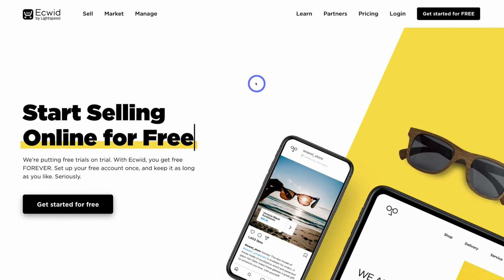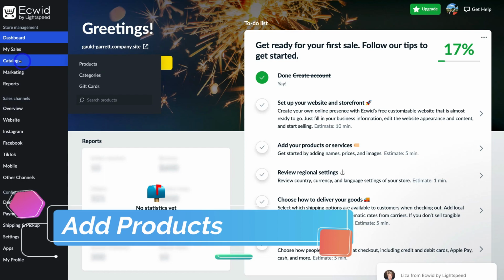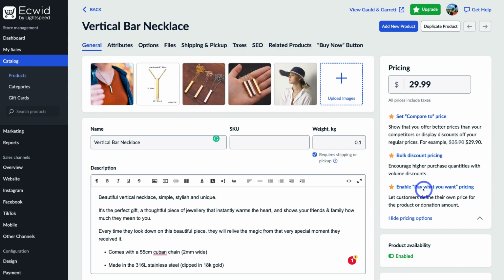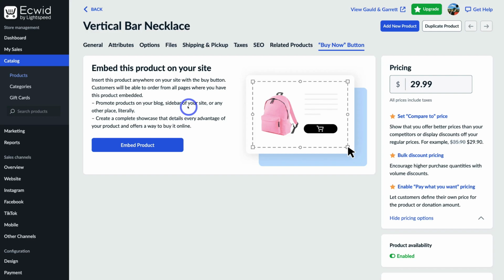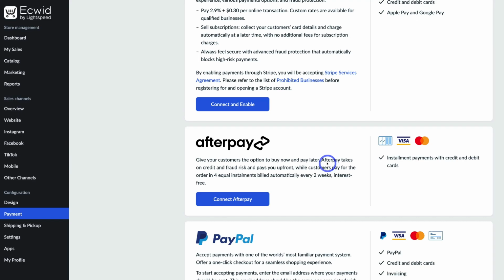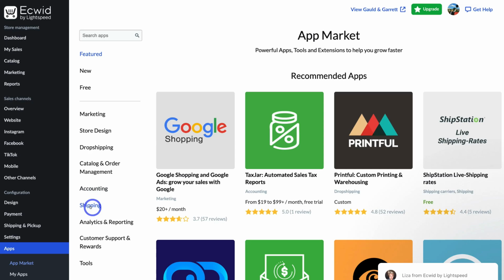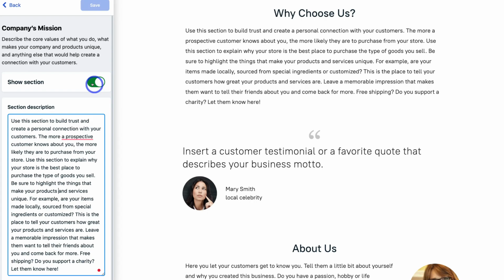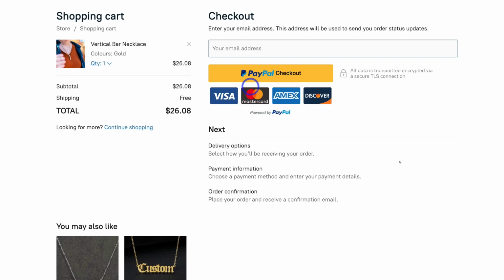How To Create A Free Online Store In 2023 | eCommerce Tutorial for Beginners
Today, I share how to create a free online store in 2023. This is a eCommerce tutorial for beginners.

In this eCommerce tutorial, I walk you through the process of creating your own online storefront using a free eCommerce builder called Ecwid. This tutorial is designed for complete beginners with zero experience with selling products online.

*IMPORTANT NOTE: The Ecwid link up above is an affiliate link, which means we will get a commission if you upgrade to a paid plan through this link (with no extra cost to you), this helps support our channel and we thank you in advance!

► Today we navigate through the below chapters for this eCommerce tutorial for beginners:

0:00 Intro
01:16 Getting started
01:59 Pricing plans
03:28 Create free account
04:21 Add products
07:01 Premium pricing options
07:51 Add product options
08:54 Product shipping details
09:32 Enable related products
09:59 Embed products elsewhere
12:18 Setup payment options
14:28 Shipping & pickup
15:18 General settings
15:53 Apps
16:43 Customize Storefront
20:02 How to embed products
21:55 View website
22:40 Outro

Let me know if you found this online store tutorial helpful. Also, if you require any help or support, make sure to get in touch with us today.